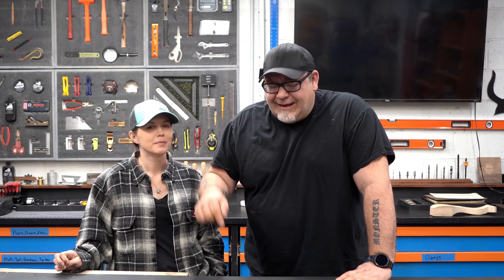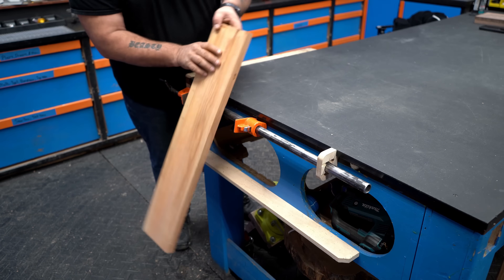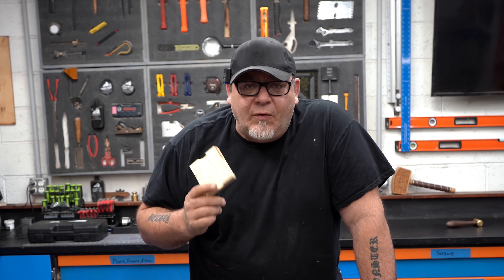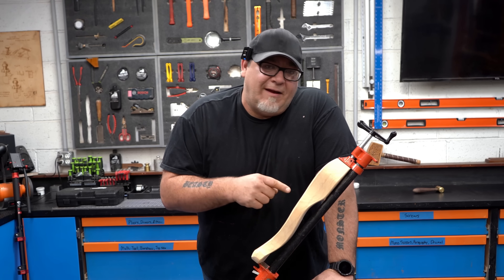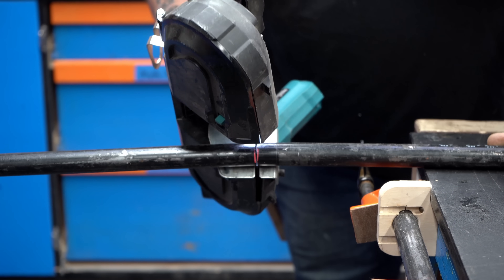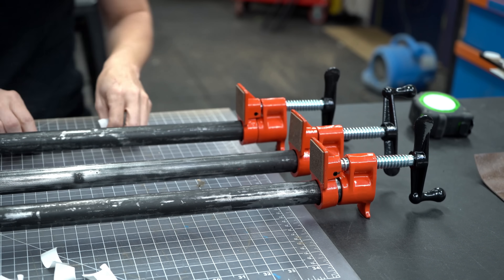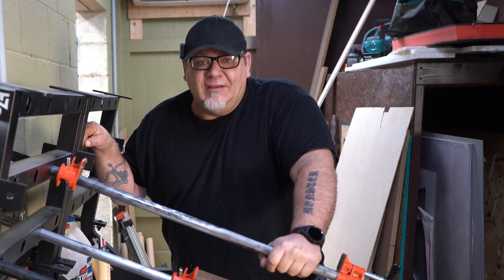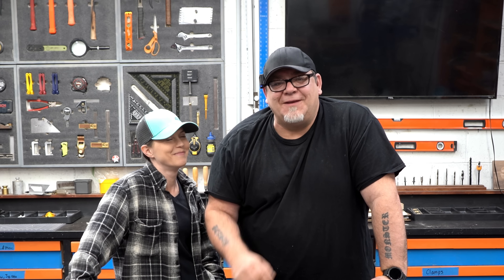5 Easy Ways to Save BIG Money with Pipe Clamps and These Little-Known Tricks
Looking to save money on your next project? Pipe clamps and these little-known woodworking tricks can help!

In this video, we'll show you 5 easy ways to save money with pipe clamps and some little-known tricks that you may not have known about. From using pipe clamps in different ways.

3/4 inch Pipe Clamps
Double-sided tape